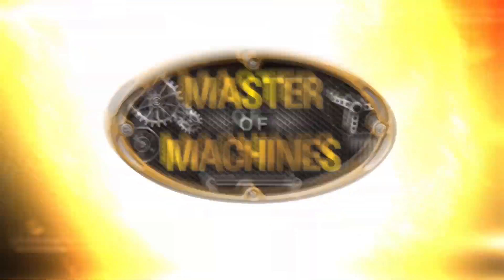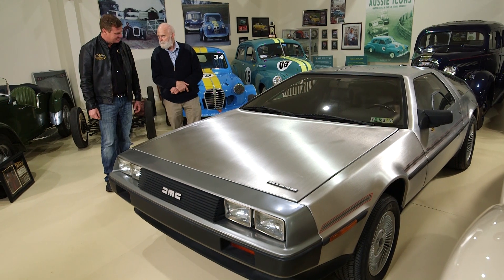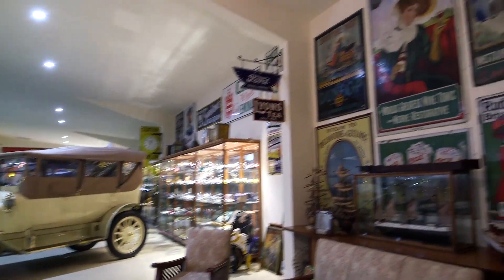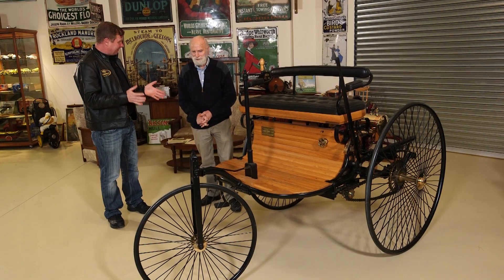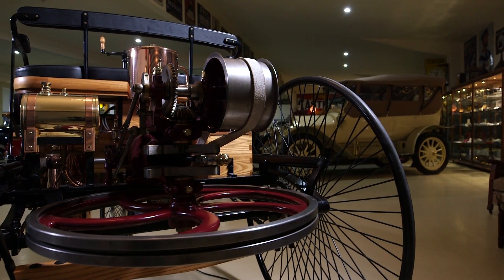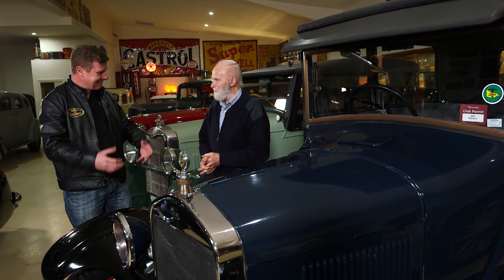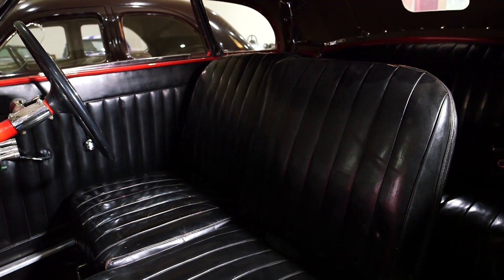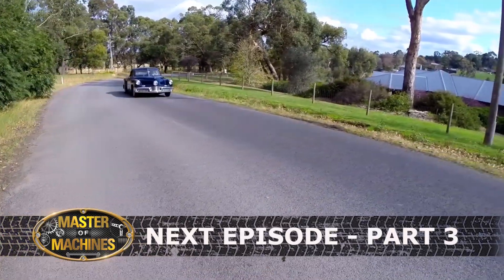8000 MILE DELOREAN SURVIVOR AND MORE! - Terry Dowel Collection Pt 2.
An epic low mileage Delorean Survivor and many more awesome cars for Pt 2 of the incredible Terry Dowel collection.